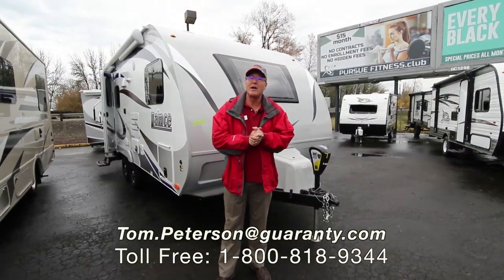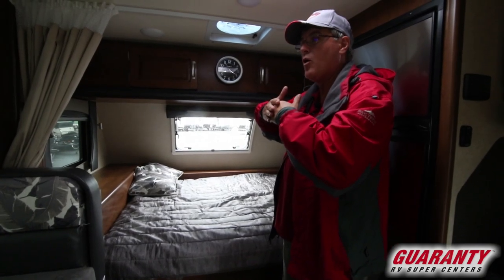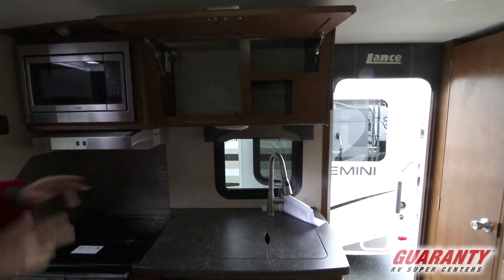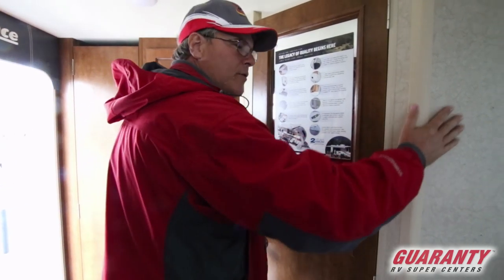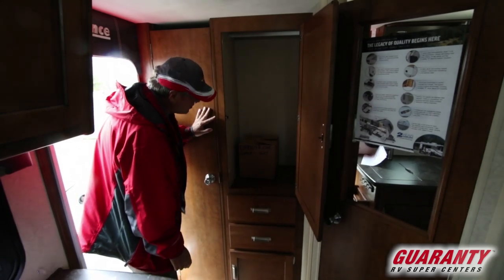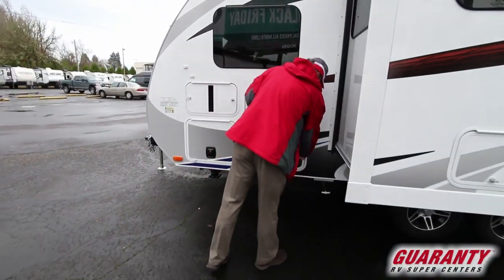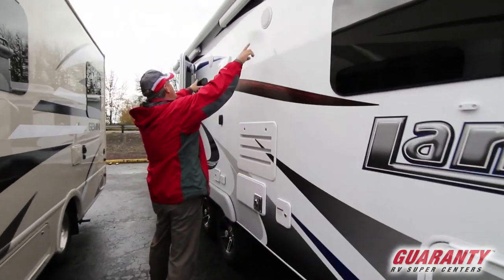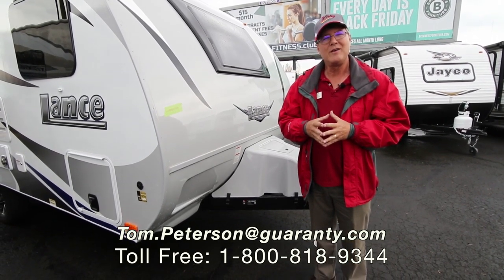2018 Lance 1685 Travel Trailer • Guaranty.com